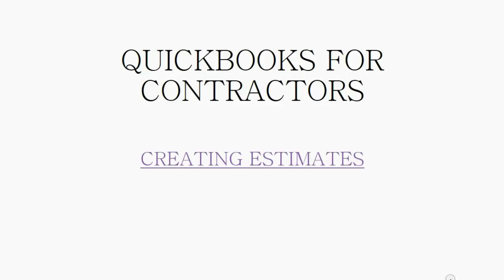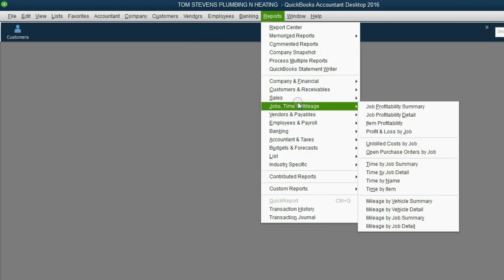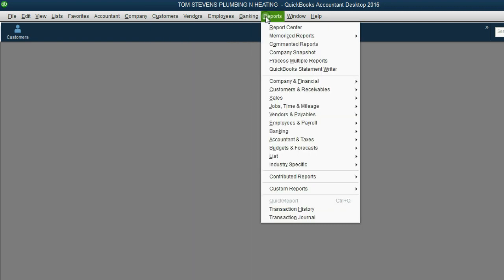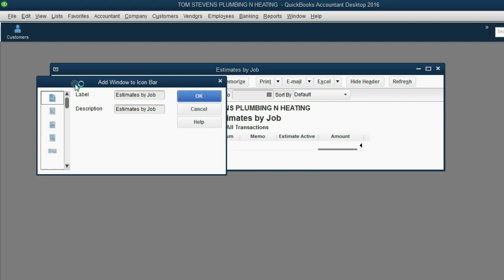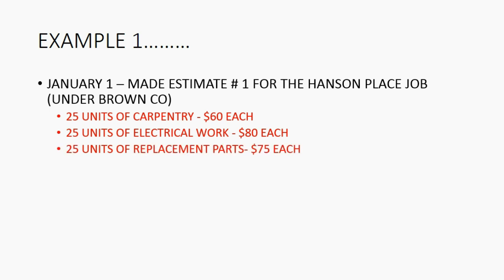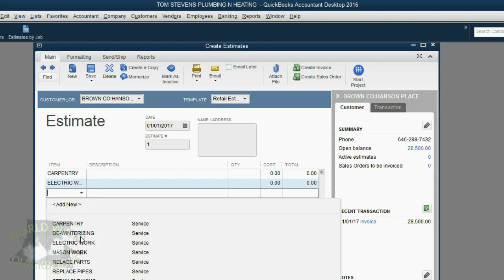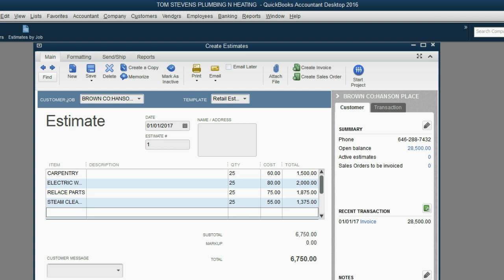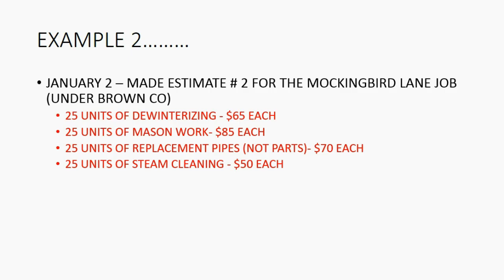QuickBooks For Contractors - Create Estimates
In this learn QuickBooks training tutorial, you will learn how to create estimates in QuickBooks Desktop. Estimates are the "main contract" of a new job. All the information about the job contract goes on the estimate. An estimate is not a transaction. The invoice that follows will be a transaction and it will be matched to the estimate. That’s what makes progress invoicing. All the items on the items list that are listed in the contract as individual services will be put in the estimate. It represents 100% of the contract.

Any self-employed contractors or small business construction companies can benefit from this contractor’s playlist course using QuickBooks desktop. This is because most of these types of companies have-long term contracts that they record percent complete as they make job estimates and invoices towards the percent complete from that job.

 The desktop version of QuickBooks makes things like payment deposits from clients, upfront payments for job deposits can be easily recorded to help assess job balances and what’s currently owed from customers. So, track your profit and loss by job and even bill clients for expenses and worker’s time that relates to the client's job.

These are all contractor features that QuickBooks desktop makes easy for bookkeeping in a small construction company or self-employed contractor. All these topics and anything else a professional contractor could need will be in this full playlist.